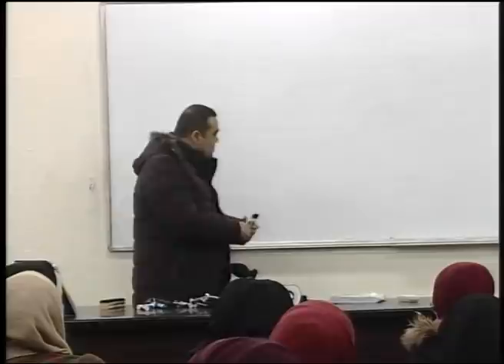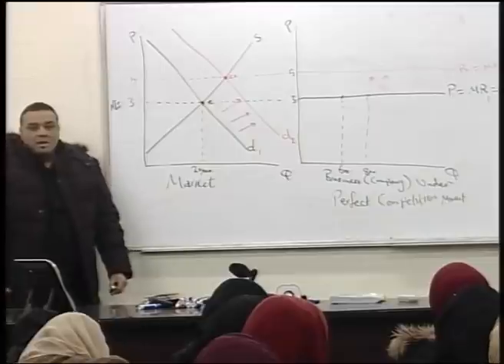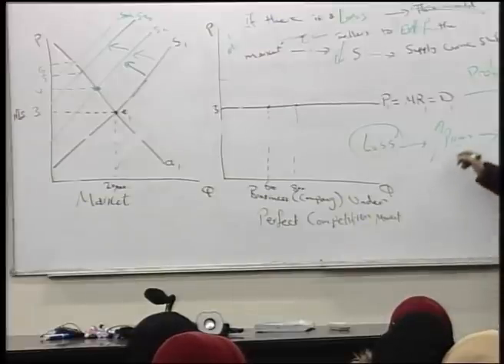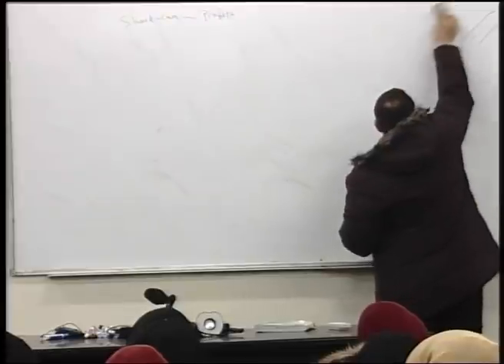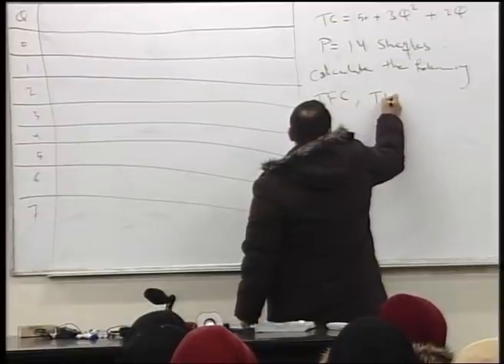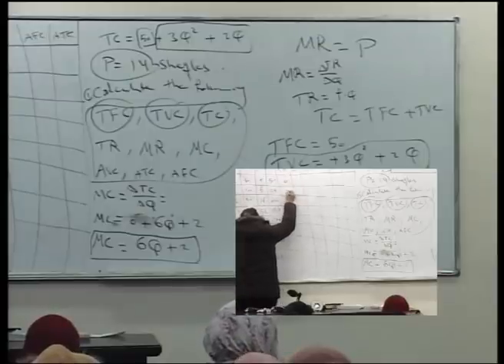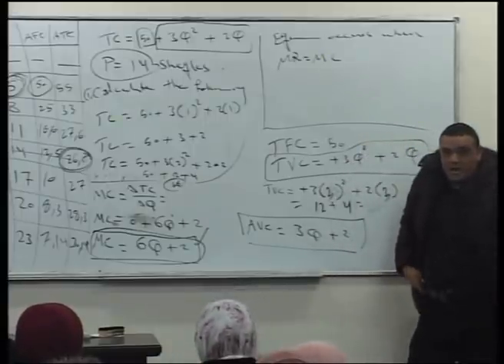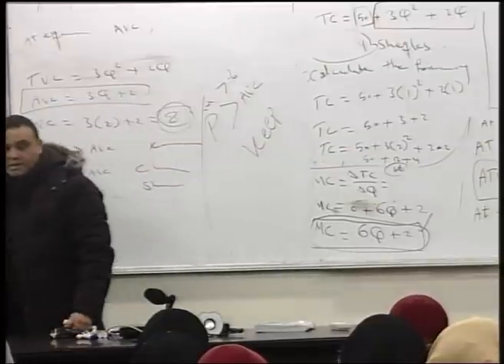Lecture 24:Chapter 7 : Industrial Organizations in- Different Marketst 3